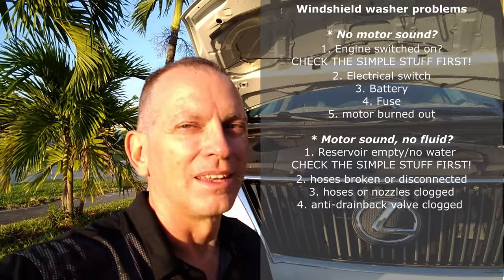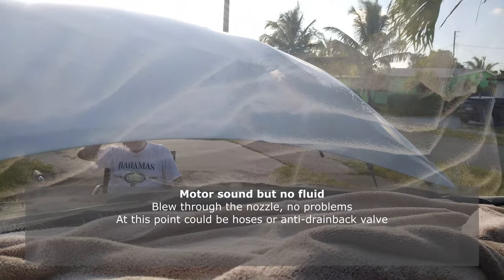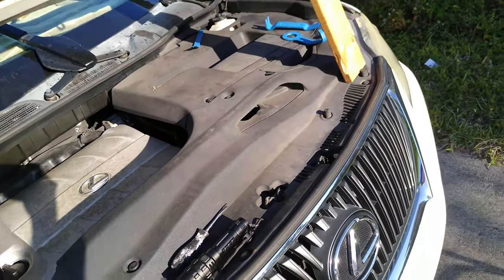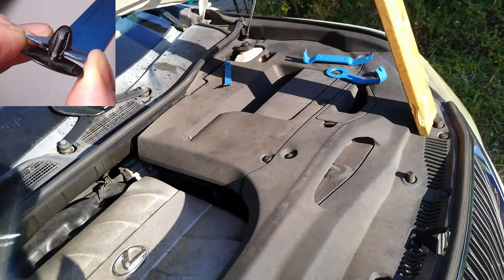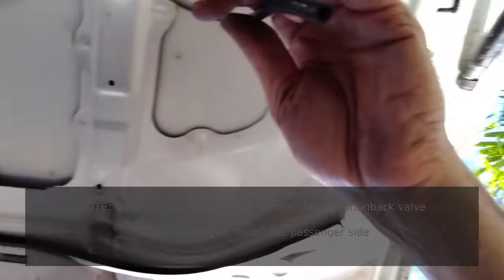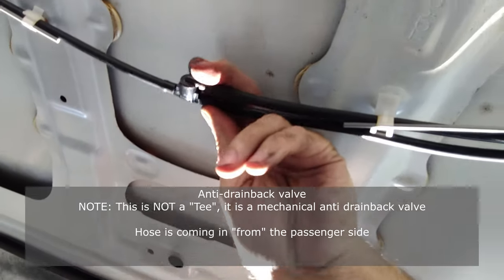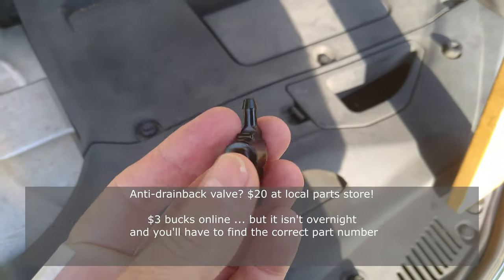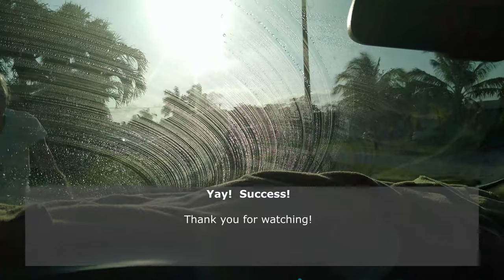How to repair Windshield washer sprayer only one side working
Video describes everything that can go wrong with windshield washer sprayer

Windshield washer problems

* No motor sound?

1. Engine switched on?
CHECK THE SIMPLE STUFF FIRST!
2. Electrical switch
3. Battery
4. Fuse
5. motor burned out

* Motor sound, no fluid?
1. Reservoir empty/no water
2. hoses broken or disconnected
3. hoses or nozzles clogged
4. anti-drainback valve clogged